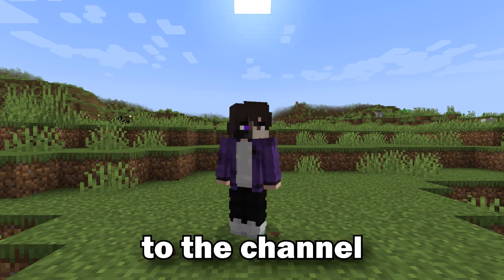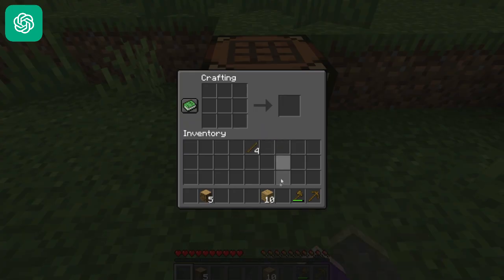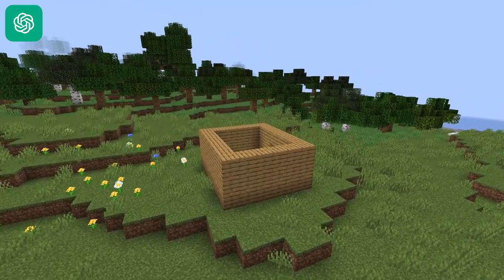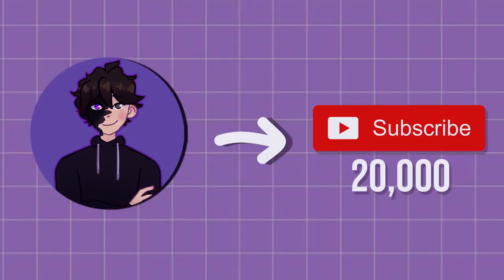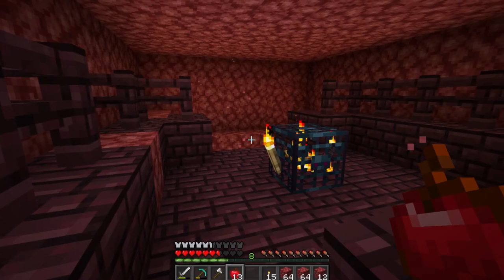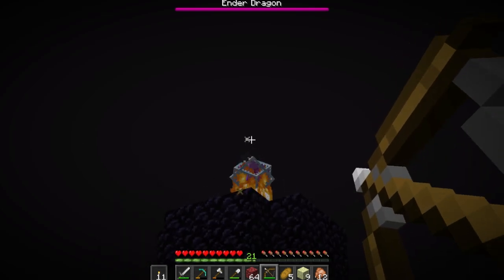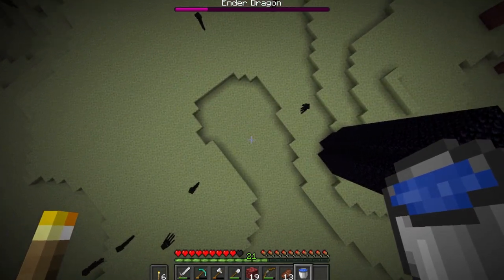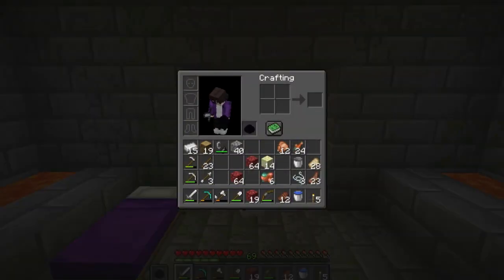Beating Minecraft the Way AI Intended It!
In Today's video, we are letting ChatGPT control how we play Minecraft. for those who don't know what GPT is it's an artificial intelligence chatbot developed by OpenAI. If you want to see more let me know.  :)